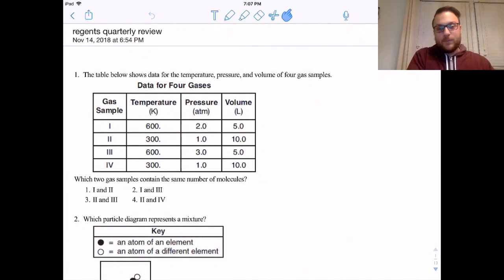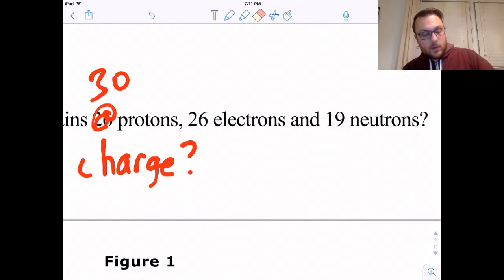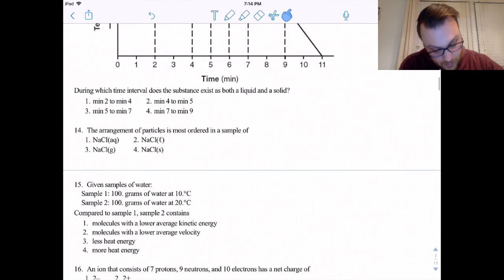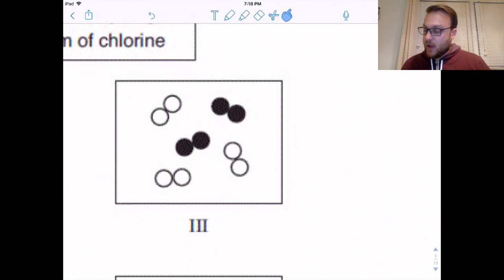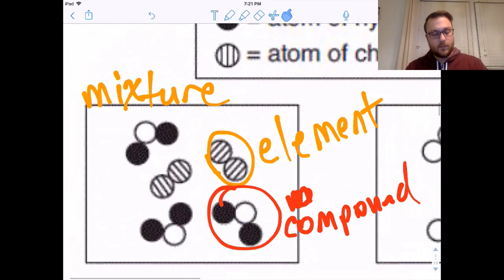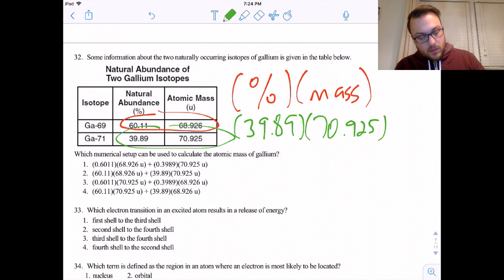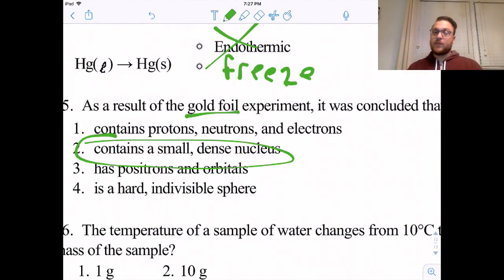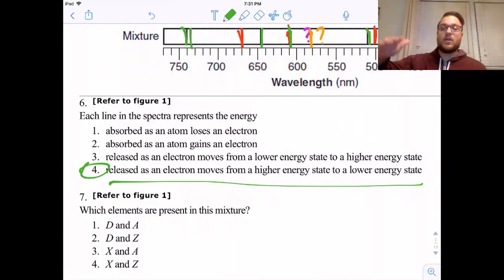Regents quarterly 1 review